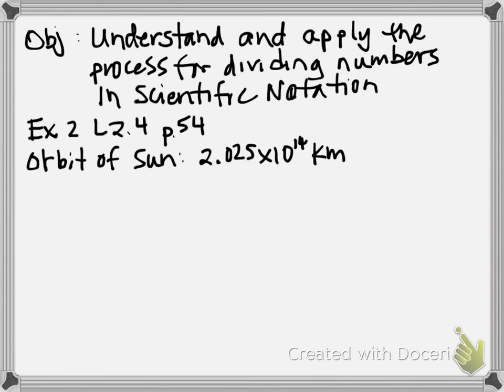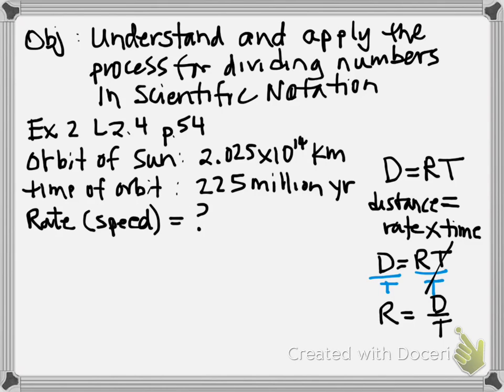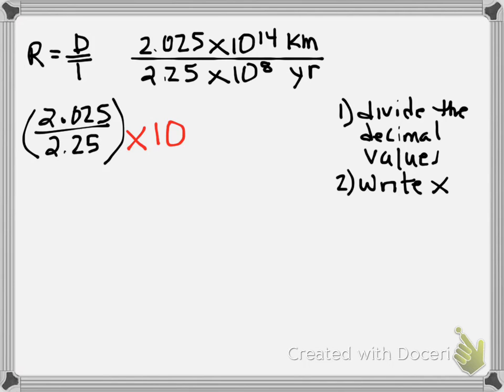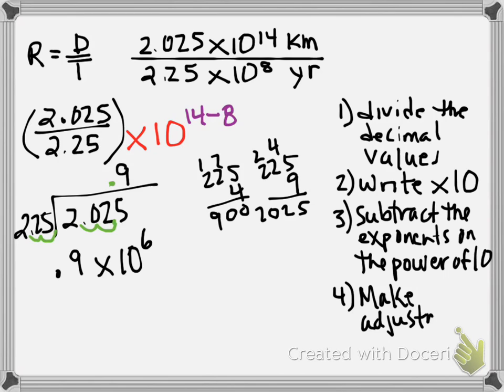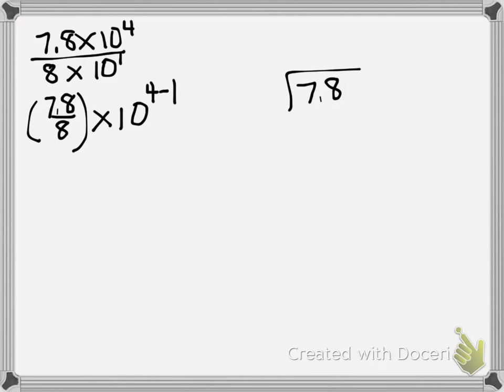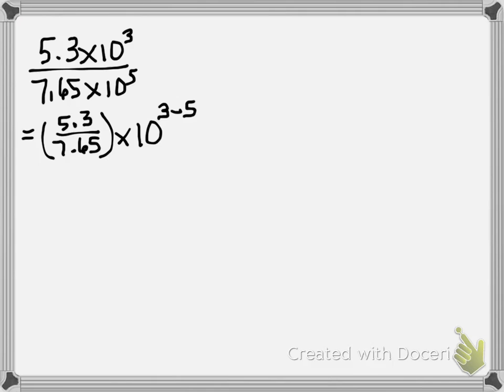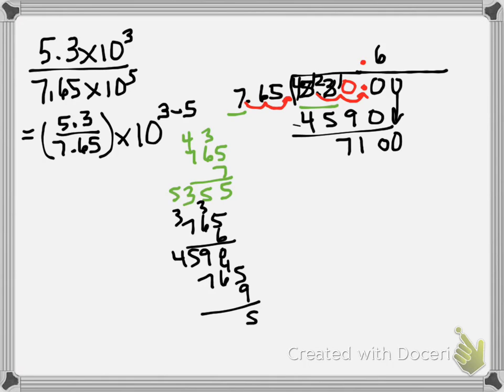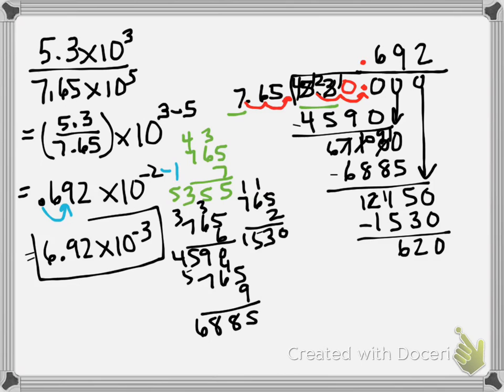Dividing in Scientific Notation